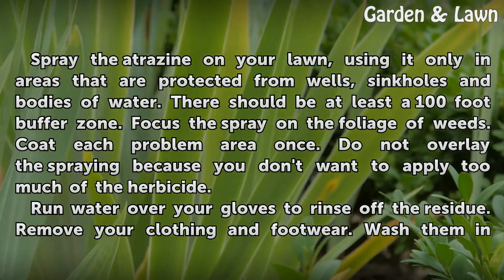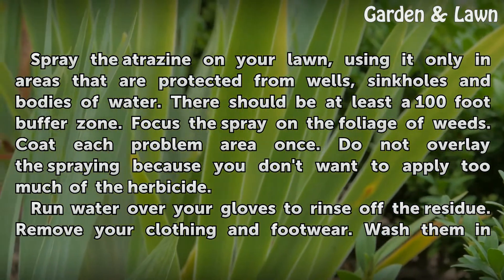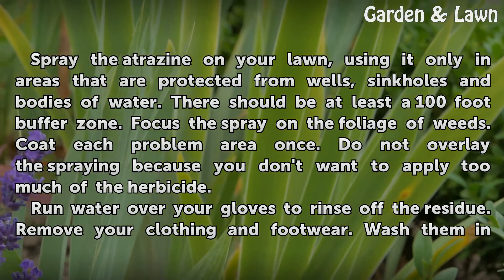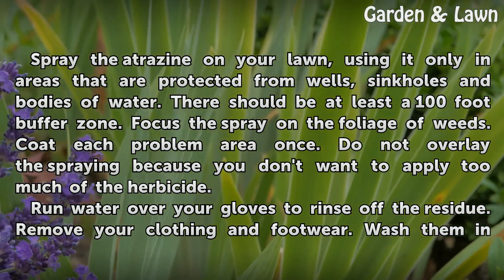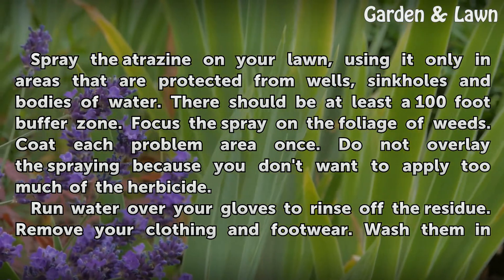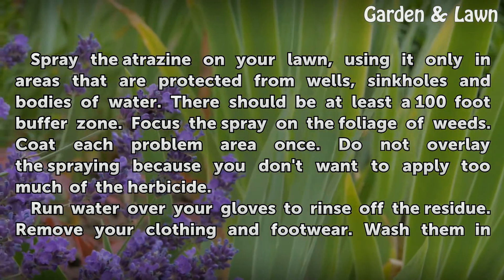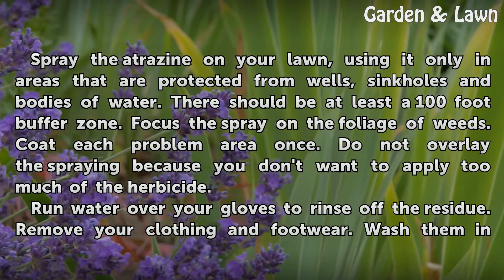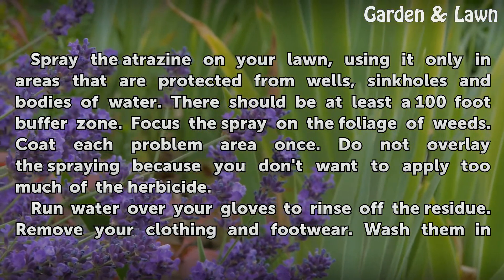How to Apply Atrazine to St. Augustine Grass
How to Apply Atrazine to St. Augustine Grass. St. Augustine grass is a perennial grass that is commonly used for lawns and pastures. It grows well in coastal areas because of the moisture and mild winters, keeping its green color when the mercury dips. St. Augustine grass is prone to weeds like crabgrass and dandelions. Atrazine is an herbicide...

Table of contents How to Apply Atrazine to St. Augustine Grass
Things You'll Need 00:53
Tips & Warnings 02:27